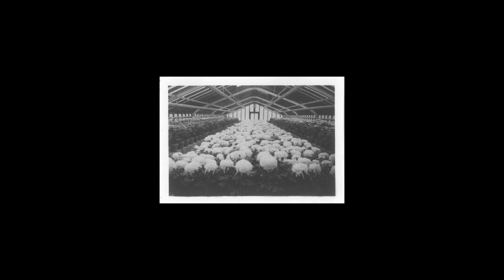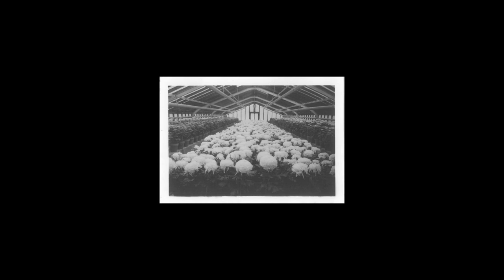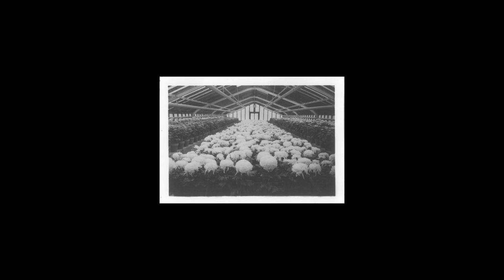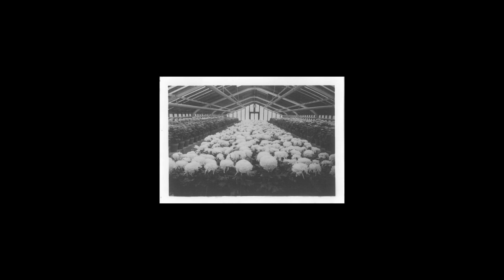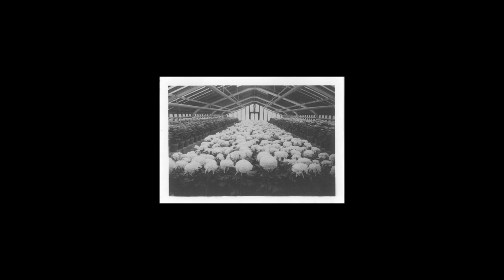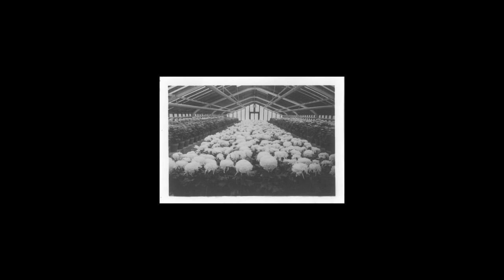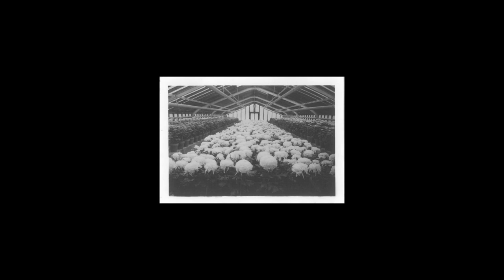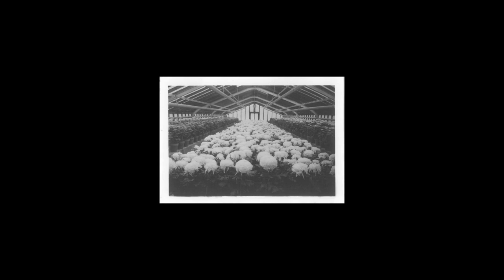Images sonores du Vieux-Doulon : établissement Thoby (1/7)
Cette photographie des établissements horticoles Thoby, quartier du Vieux-Doulon à Nantes, ravive les odeurs, les ambiances, la chaleur des promenades entre les serres. Un voyage et des souvenirs partagés par Madame Françoise Hérail-Thoby.